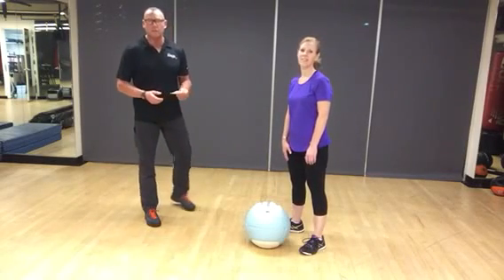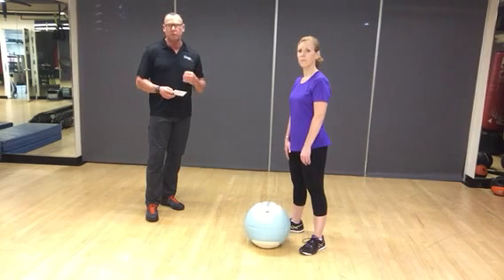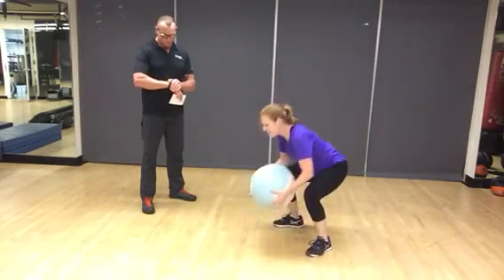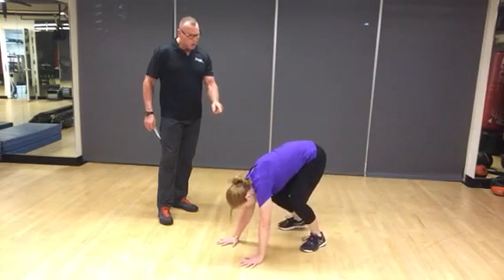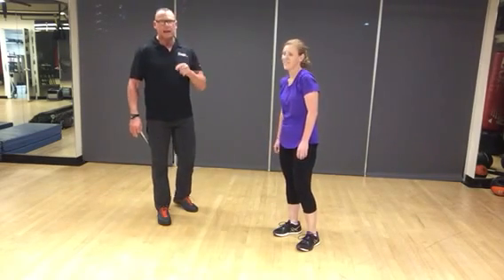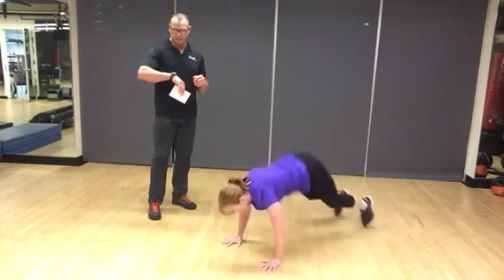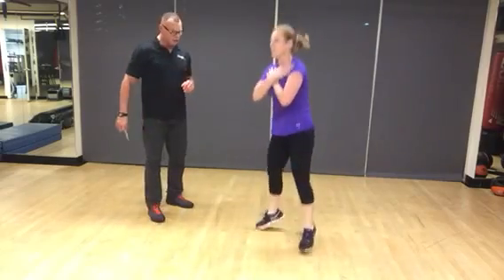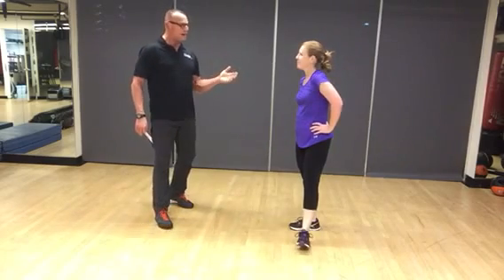Fort Worth Personal Training: 30/30 Metabolic Conditioning Workout (15min)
Remember to get results:
1. Nutrition first-You can't out-exercise your diet!
2. Lift Weights- the heavier you go the leaner you'll get.
3. Just say NO to Cardio- Short Burst Interval exercise beats old school cardio for fat loss. Less time, not boring, better results=win!
4. Group Support/ Motivation- You can't do it alone. Get around other people who want what you want and stick with them. Get around others who have accomplished what you want and you'll spend less time spinning your wheels more time getting results.